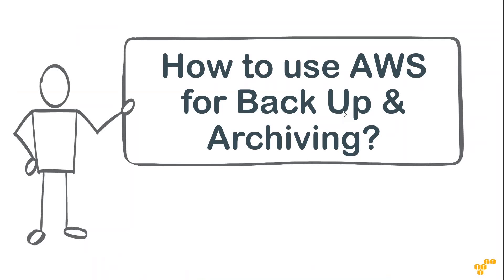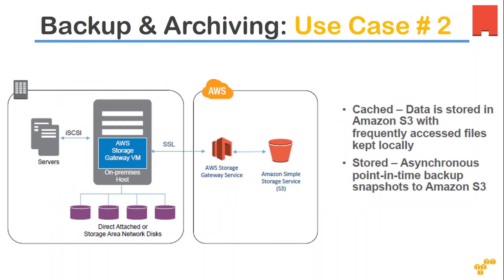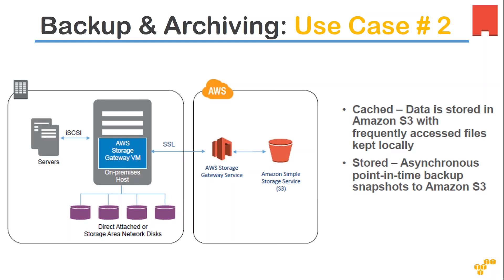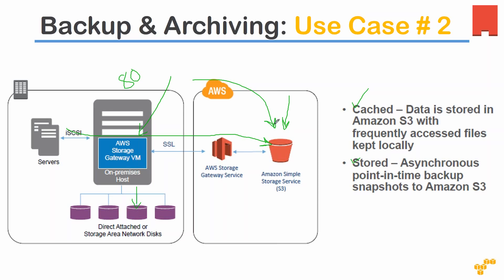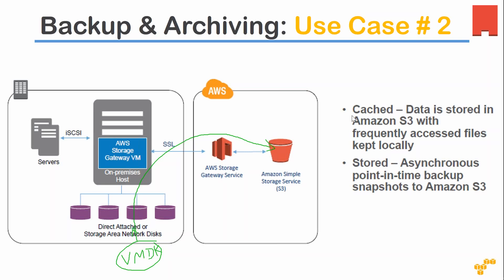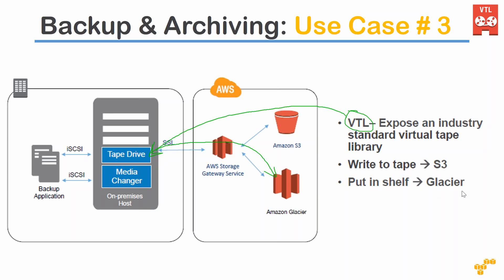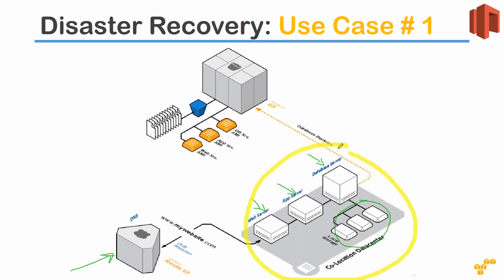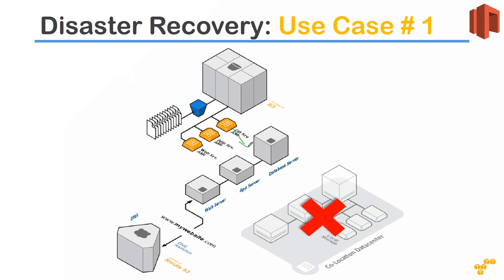AWS Backup, Archive & Recovery Strategies